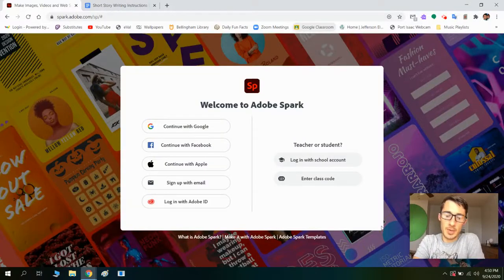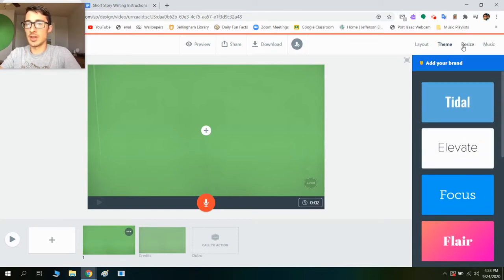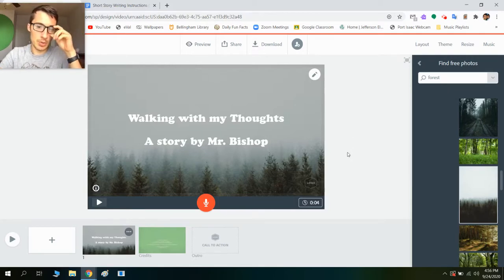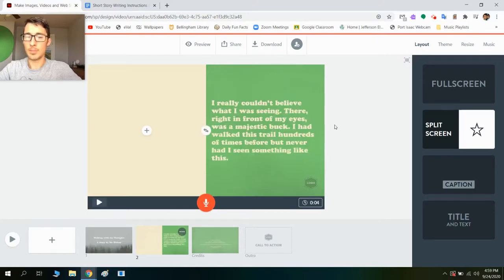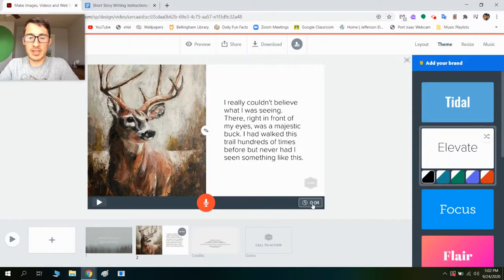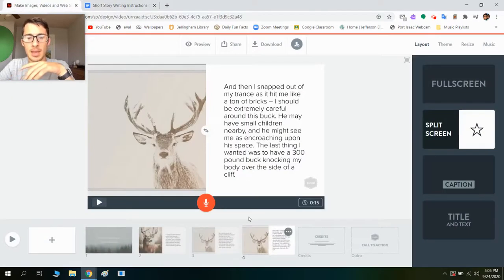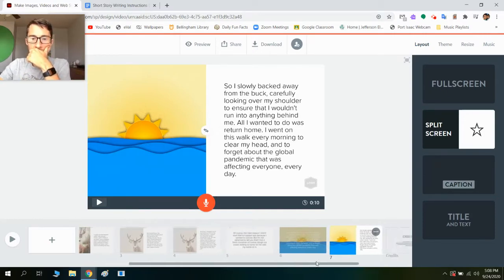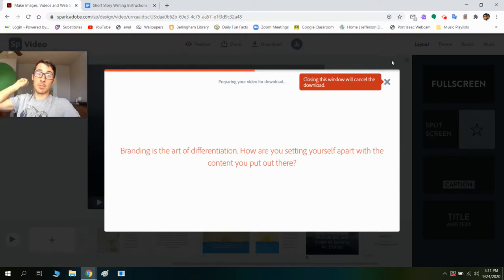How to Make a Storybook Video using Adobe Spark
In this video I will show you how to get creative using Adobe Spark. You can use this website to make stories come to life in video form, and that is what is in this video!